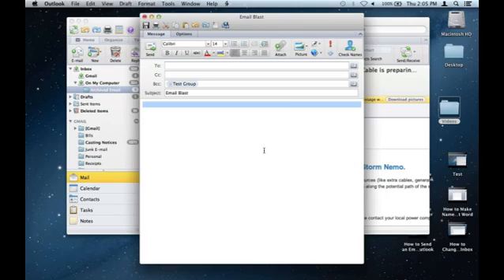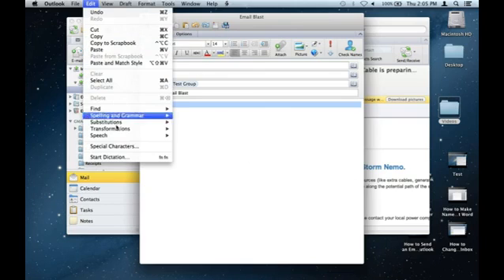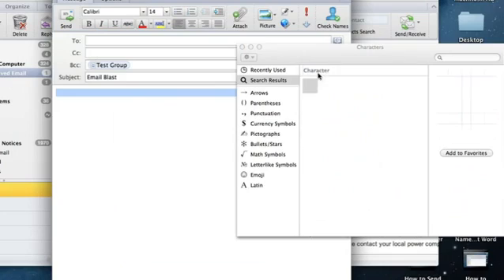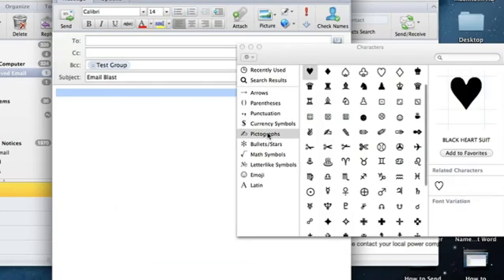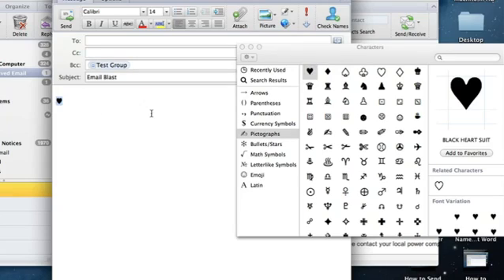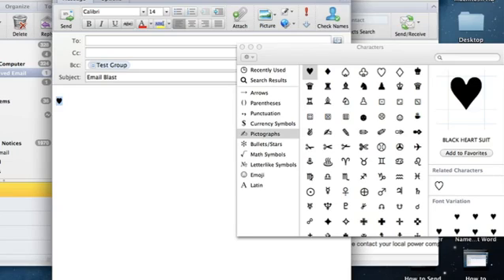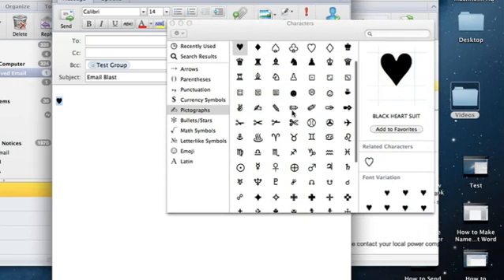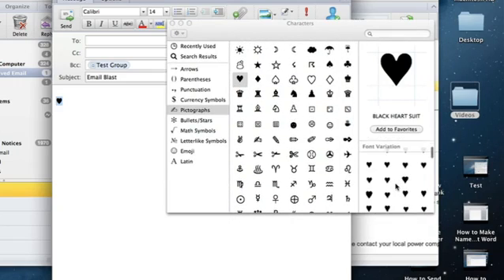How to Insert a Heart Symbol in Microsoft Outlook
How to Insert a Heart Symbol in Microsoft Outlook. Part of the series: Microsoft Office Tips. Inserting a heart symbol in Microsoft Outlook is something that you can do using either your keyboard or with special characters built into the program. Insert a heart symbol in Microsoft Outlook with help from a software expert in this free video clip.